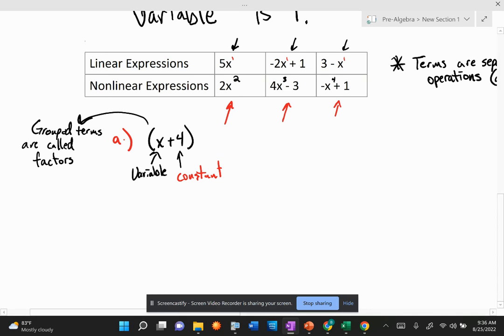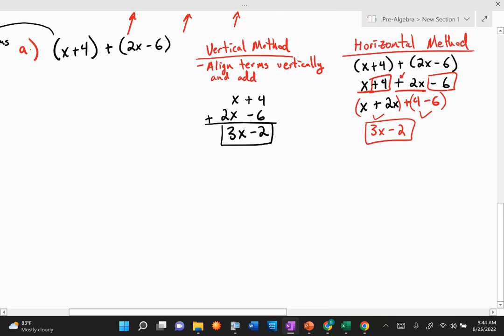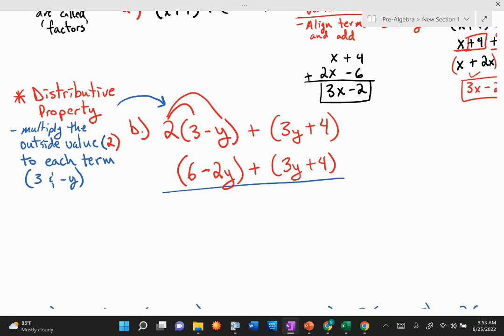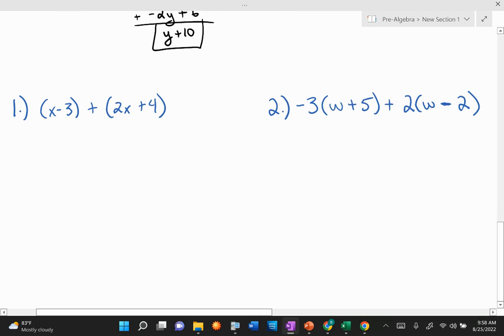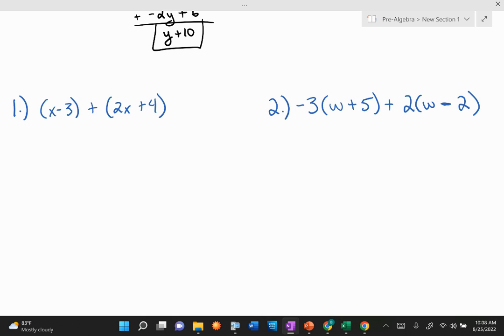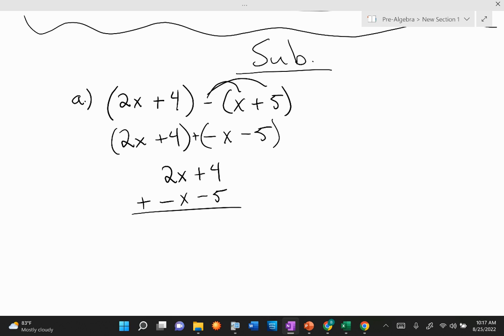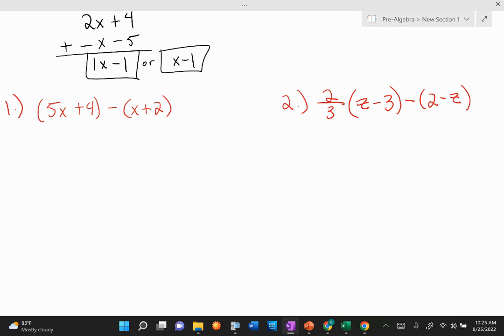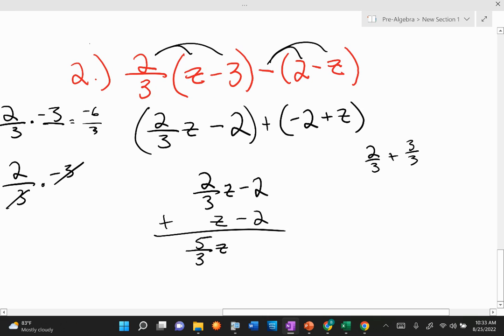Pre-Algebra Lesson 1.2